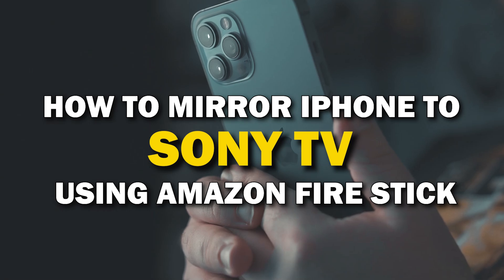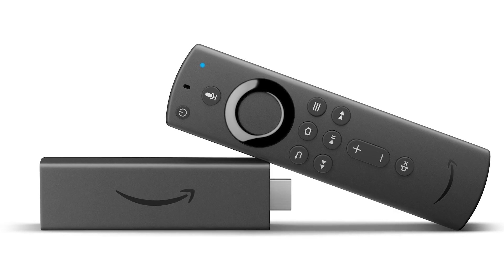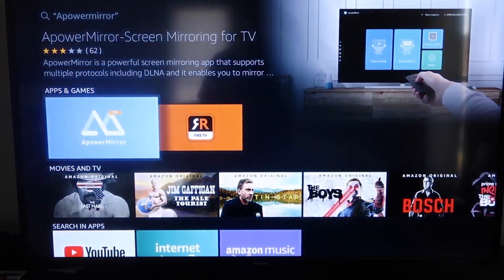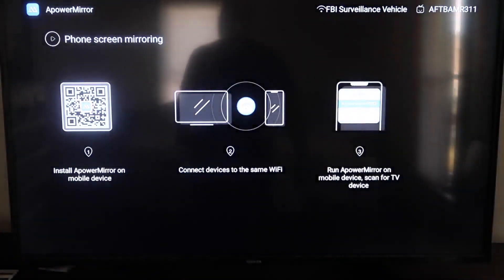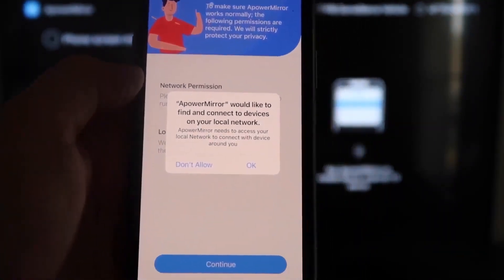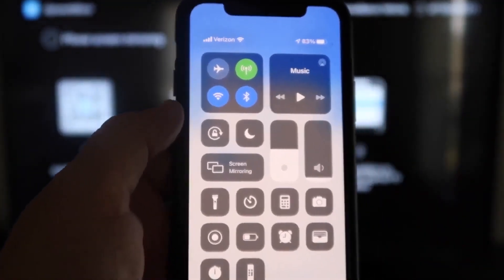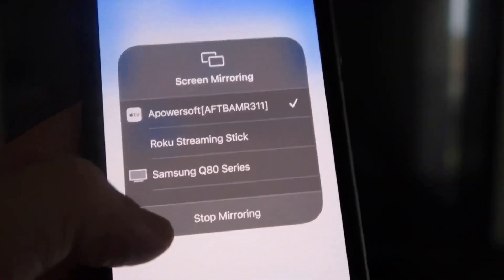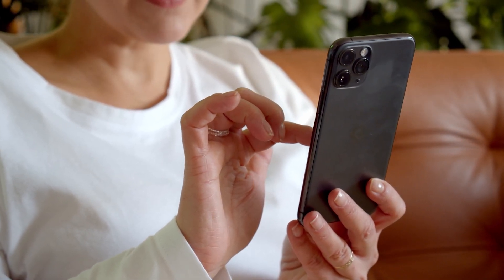How To Mirror iPhone to a Sony TV Using a Firestick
In this instructional video, we show you how you can mirror an iPhone to a Sony TV, using any Firestick device.